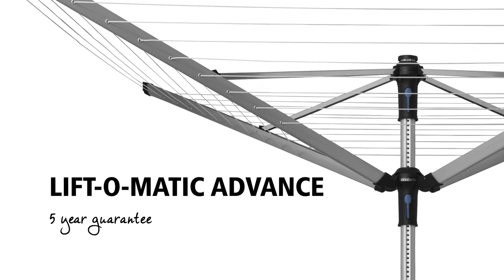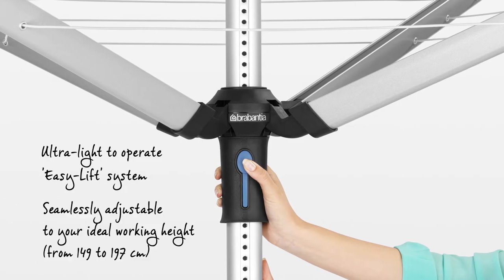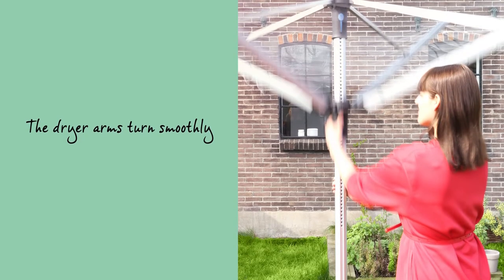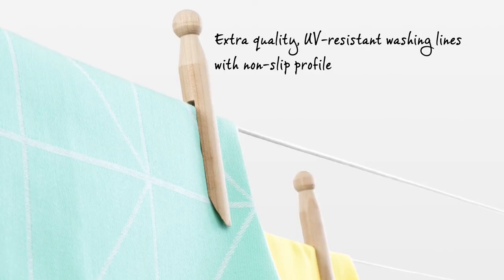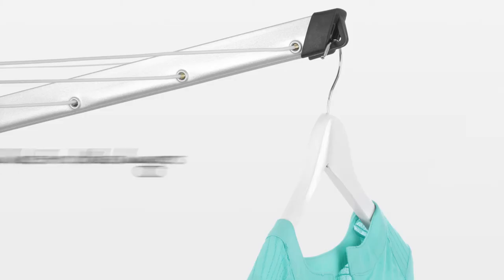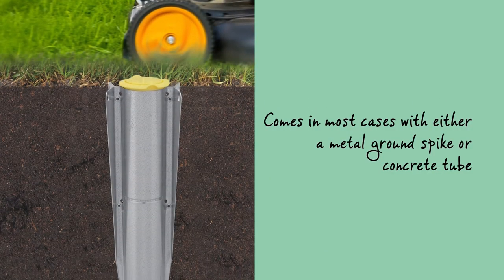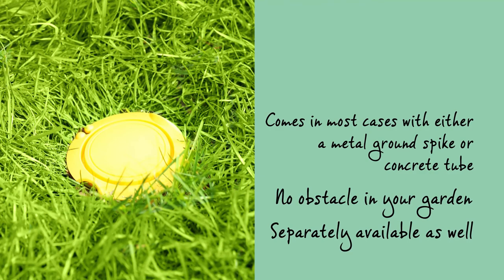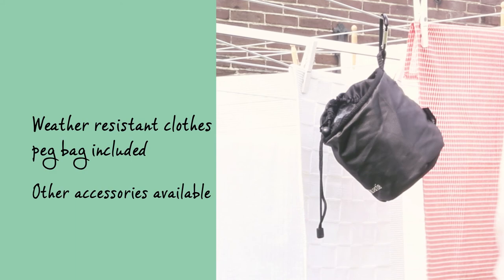Brabantia Lift-O-Matic Advance Rotary Dryer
The Brabantia Lift-O-Matic Advance Rotary Dryer

The Lift-O-Matic Advance Rotary Dryer seamlessly adjusts to your ideal working height (between 149 and197cm), while its ultra-light operation and easy-lift system makes laundry days a breeze. Weather-resistant and stable, there is more than enough room for a family laundry day wash making it perfect for cushions and bedding. With dryer arms that turn smoothly and effortlessly, there’s no need to carry the laundry basket around with you, and even better there are special holes on the end of the arms to perfectly fit a clothes hanger.

And don’t forget, drying outdoors naturally is great because:

• It gives your laundry a fresh fragrance
• It costs you nothing in energy!
• It’s kind for your clothes
• And it’s better for the environment!

Brabantia's range of rotary washing lines include: Essential, Topspinner, SmartLift, Lift-O-Matic and WallFix.